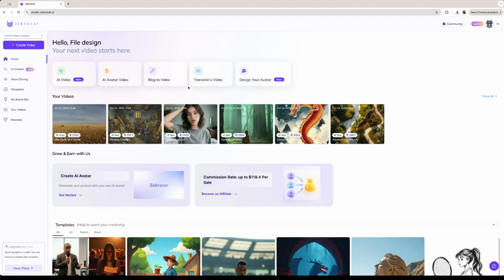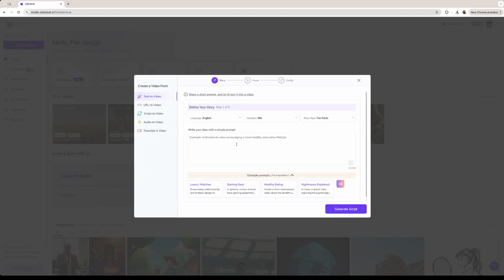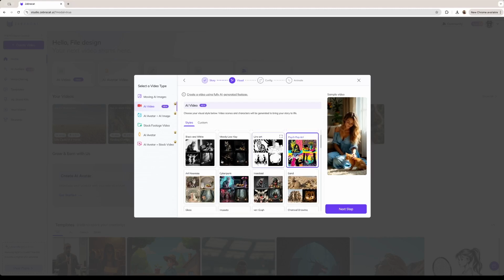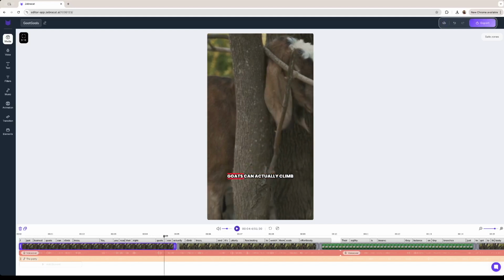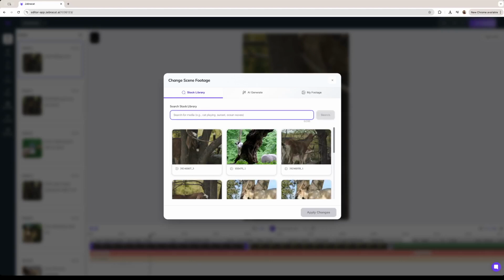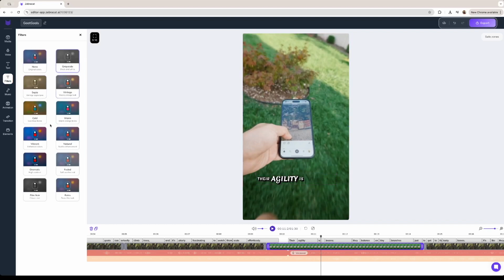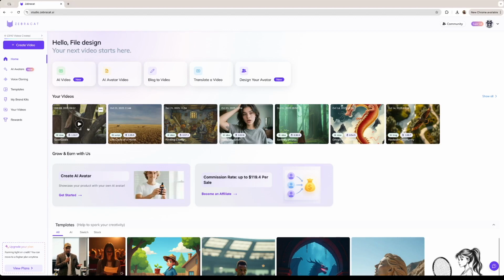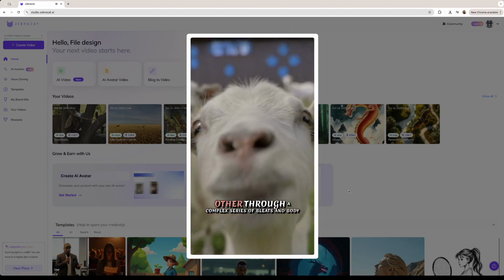I Tried Zebracat AI and This Happened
Discover how this AI video generator lets you create viral YouTube Shorts from text prompts in mere minutes, boosting your content output!

Unlock the power of artificial intelligence with Zebracat, the revolutionary AI video generator that transforms text into stunning YouTube Shorts in minutes. This comprehensive tutorial guides you through the entire process, from script generation and visual style selection to advanced editing and final export. Discover how to effortlessly create engaging content, automate your video production, and leverage AI to build a massive audience. Say goodbye to complex editing and hello to rapid, high-quality video creation. Perfect for content creators, marketers, and anyone looking to streamline their video workflow and go viral. Get ready to supercharge your YouTube growth!

00:00 - Introduction to AI Video Creation
00:20 - Exploring the Zebracat Dashboard
01:22 - Overview of AI Features & Templates
02:25 - Script-to-Video: Generating Your Story
03:27 - Selecting & Refining AI-Generated Scripts
03:47 - Choosing Your AI Video Visual Style
04:08 - Setting Video Ratios & Voice Options
04:50 - Editing Your AI-Generated Video Footage
05:52 - Enhancing Scenes with AI-Generated Media
06:54 - Applying Filters & Elements to Your Video
08:17 - The AI Video Generation Process
08:38 - Reviewing the Final AI-Created Video